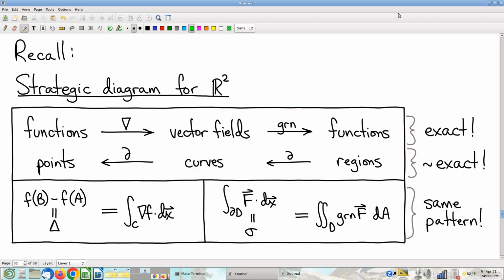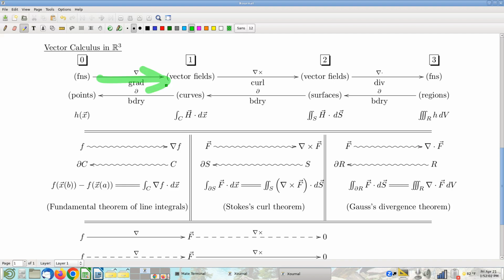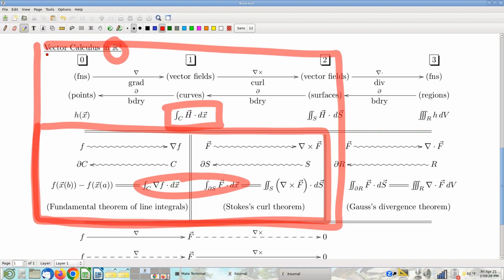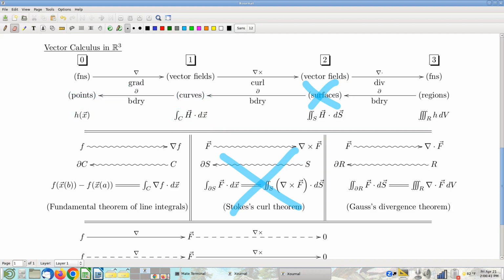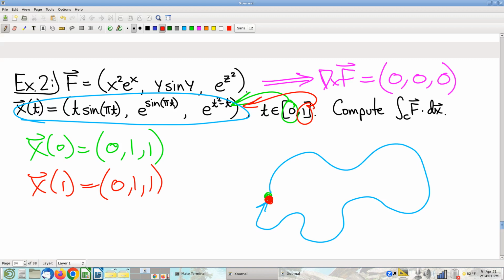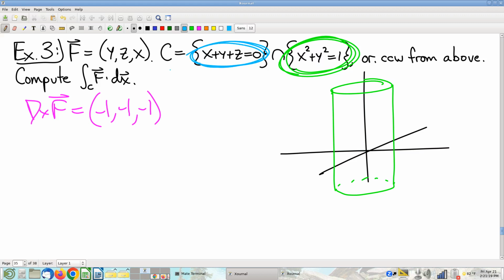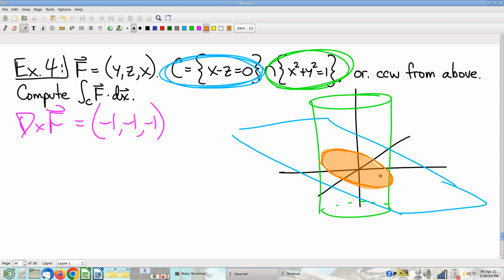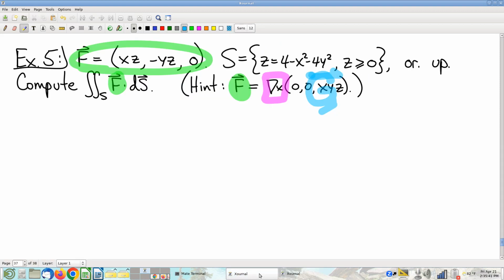Math 219-02, 2023-04-21